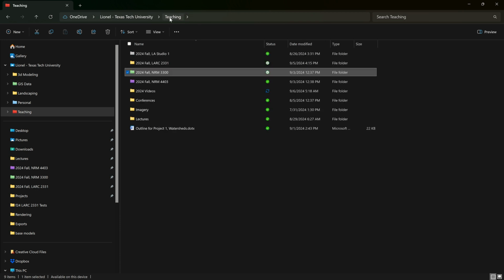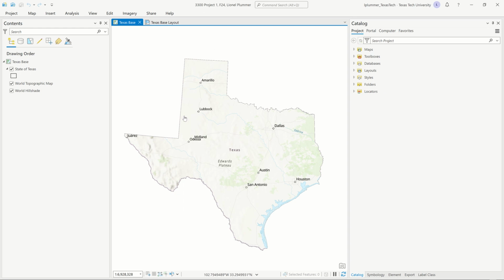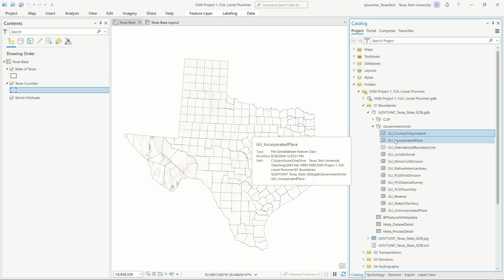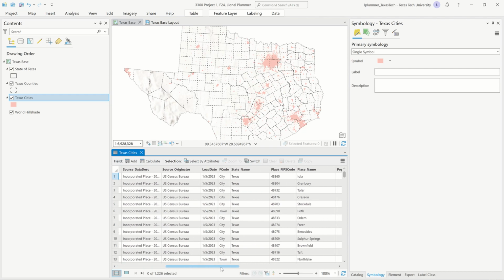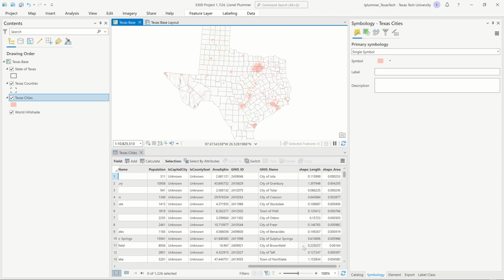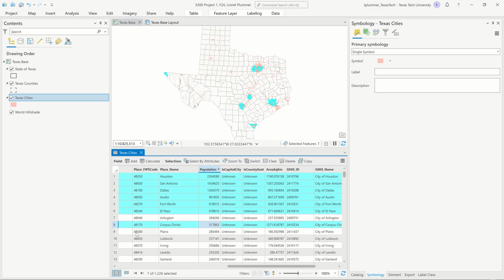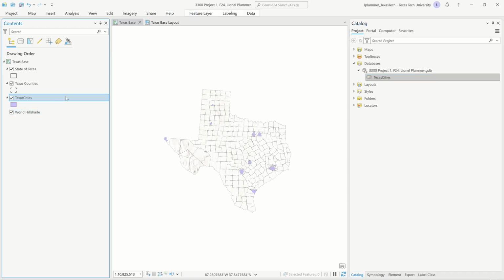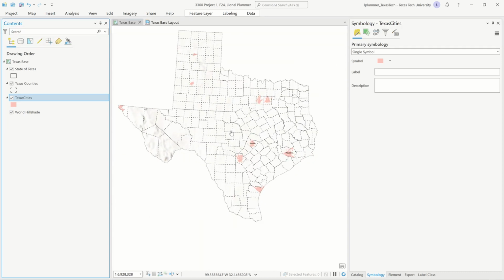NRM 3300, F24, Lab 3, Mini Section 1